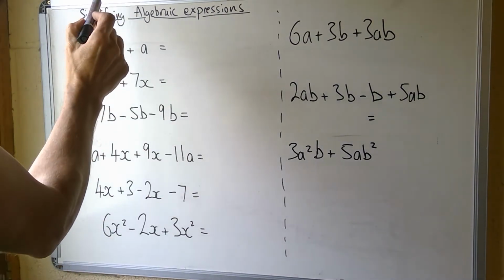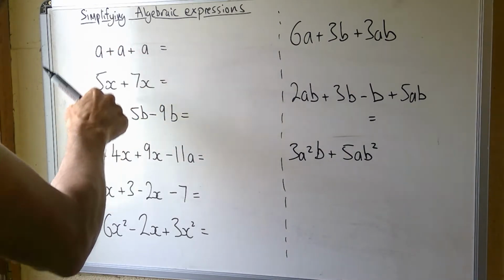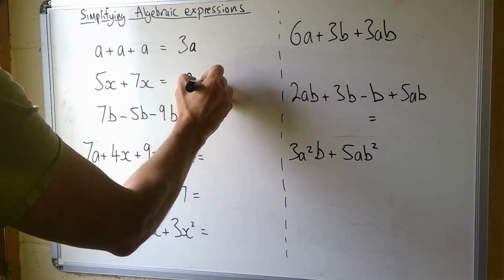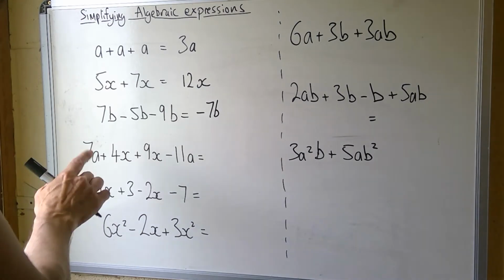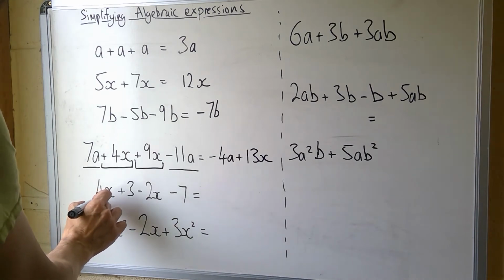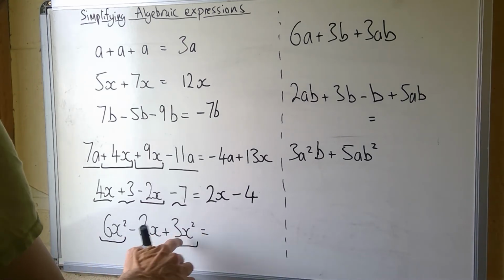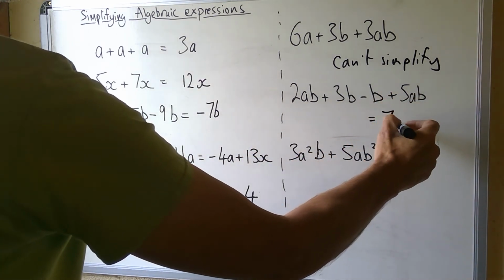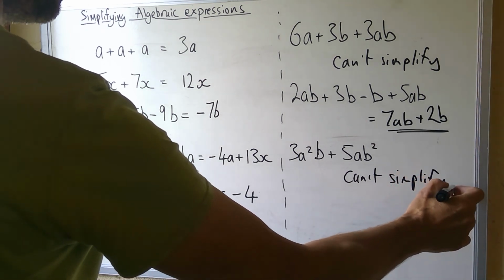Simplifying algebraic expressions